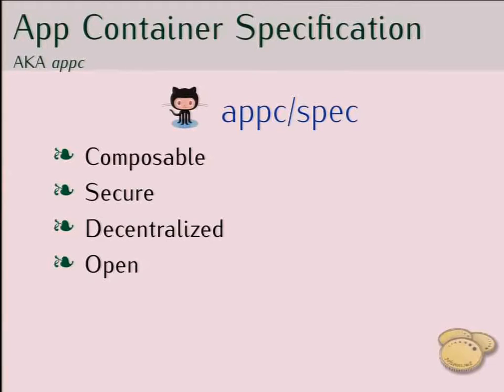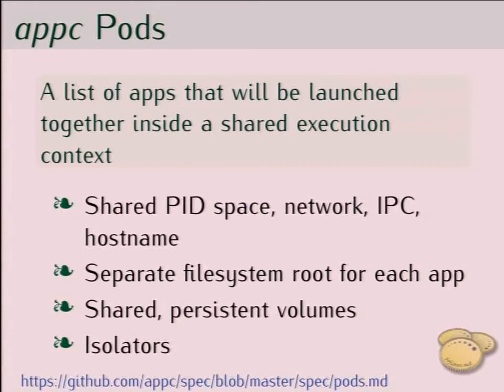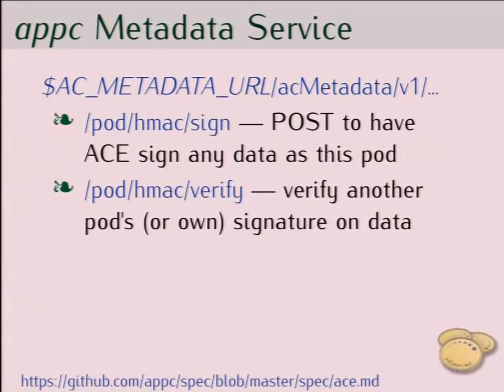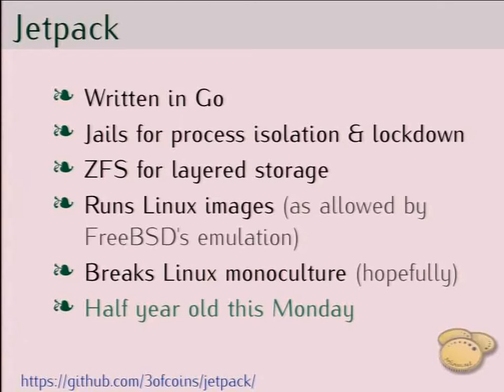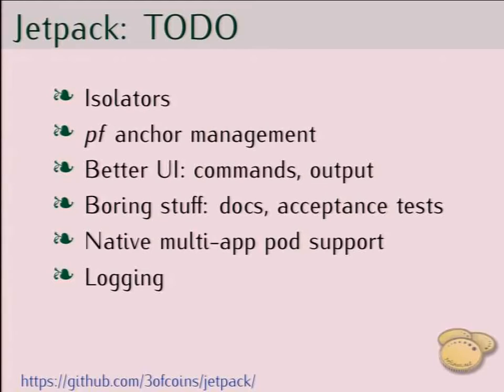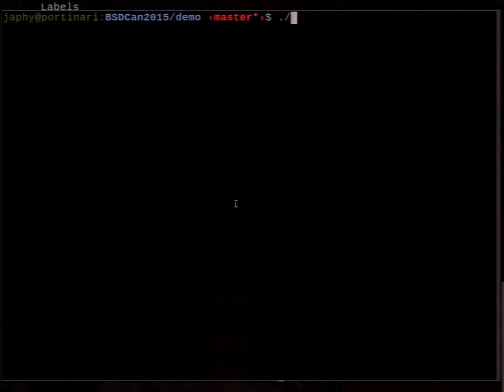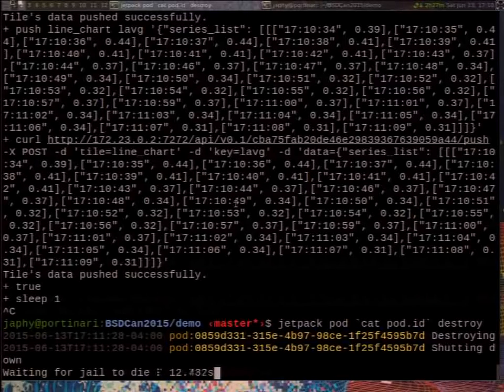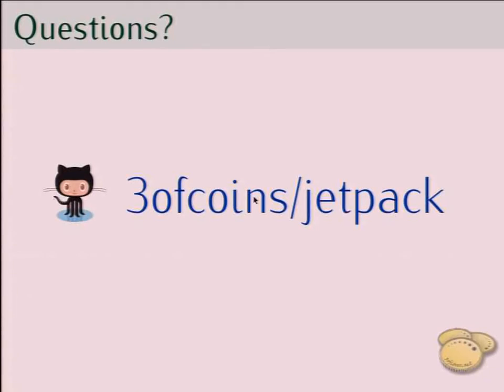Jetpack, a container runtime for FreeBSD (part 2 of 2)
by Maciej Pasternacki

Breaking the Linux/Docker Monoculture

Jetpack brings application containers, popularized by Docker on Linux, to FreeBSD

Application containers are a new approach to virtualization, popularized in last two years by Docker - a Linux implementation that all but monopolized the market. Jetpack is an application container runtime for FreeBSD that implements the App Container Specification using jails and ZFS. I will speak about how the container paradigm is different from the existing jail management solutions, how Jetpack fits into the general landscape of container runtimes, and about Jetpack's inner workings and implementation challenges. A quick demo is not unlikely.